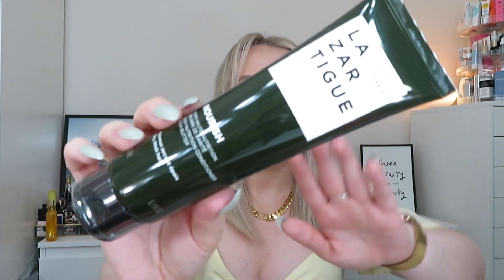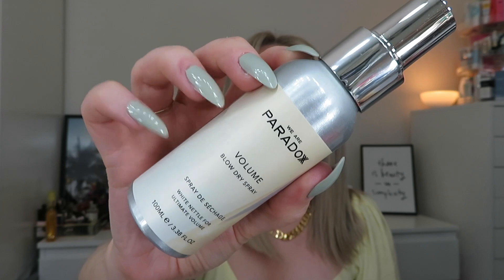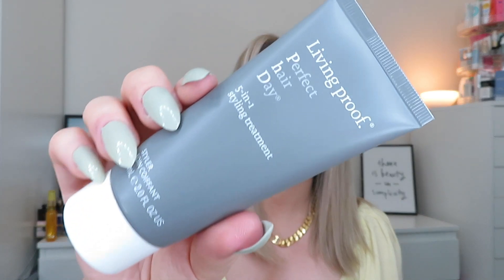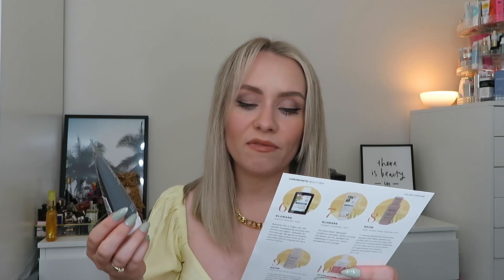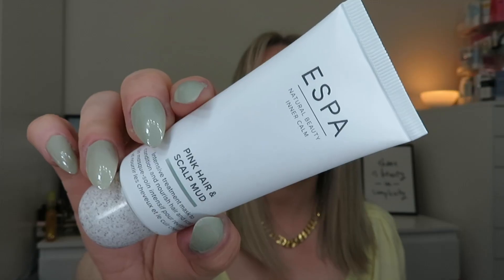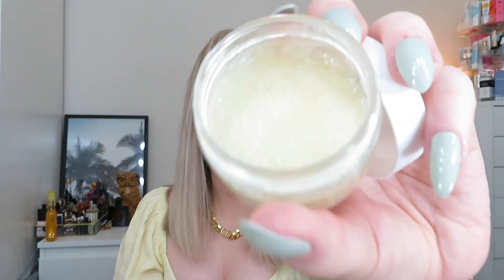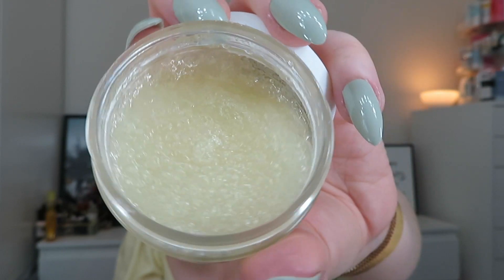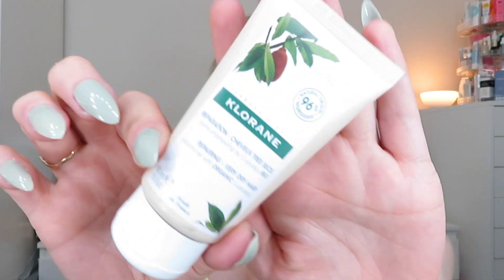LOOK FANTASTIC HOLIDAY HAIR EDIT BEAUTY BOX UNBOXING LIMITED EDITION - MISS BOUX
Unboxing the Look Fantastic Holiday Hair Edit Beauty Box. It's available right now for £45.

ad - this box was kindly gifted in PR.

Karen x